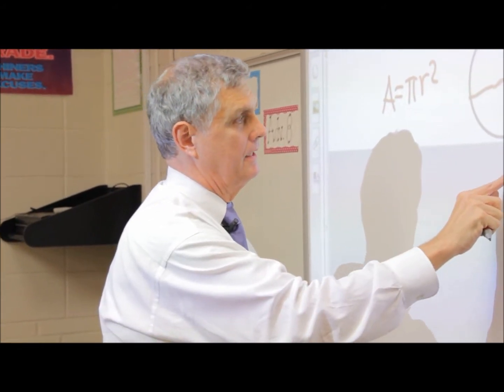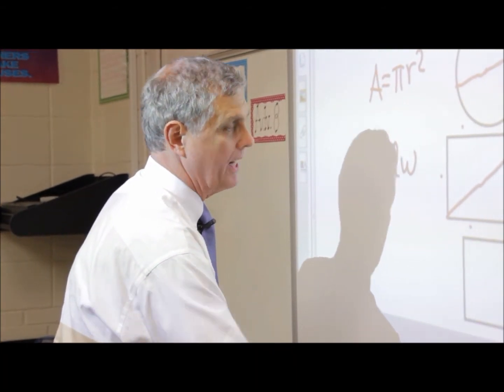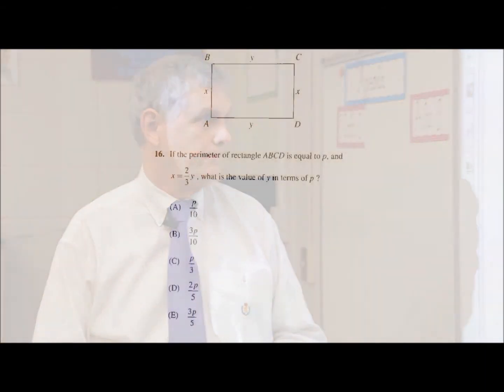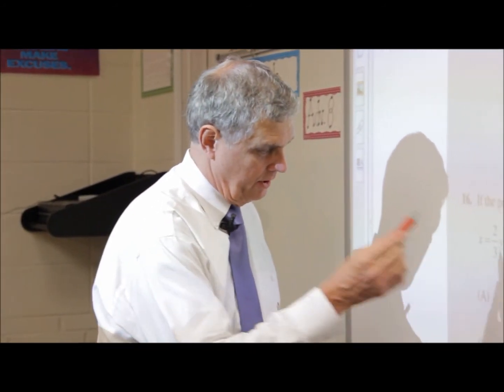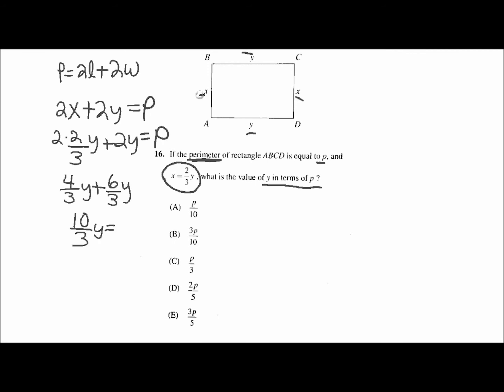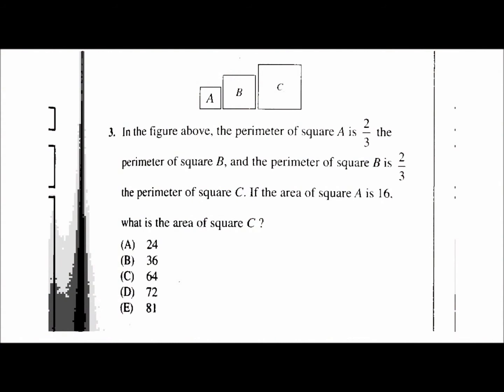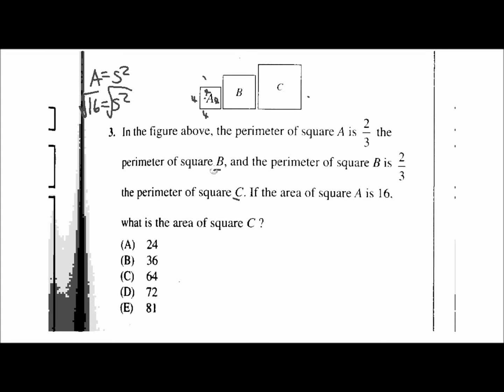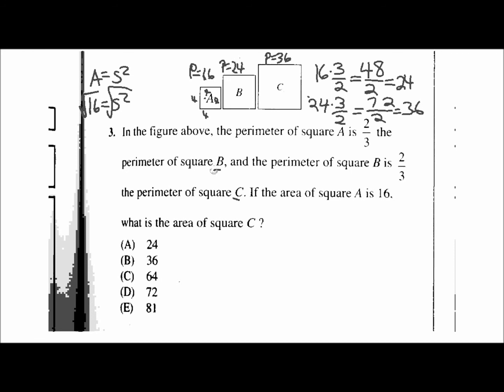Geometry -polynomial problems 1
polynomials intro and overview